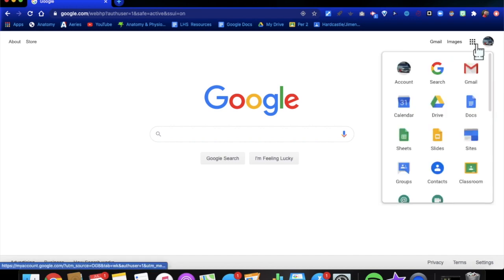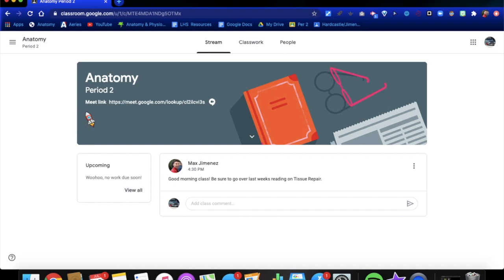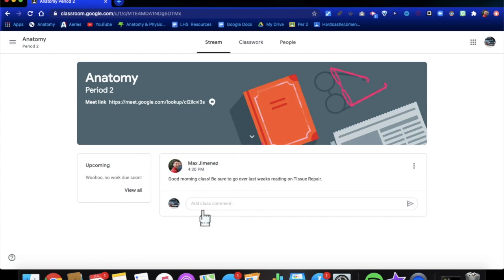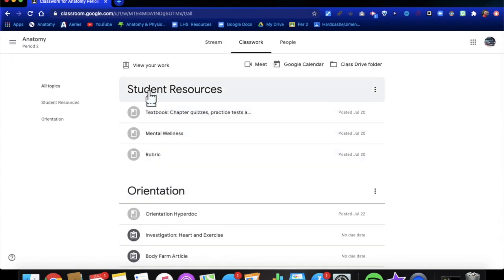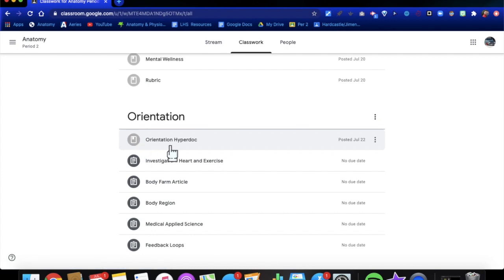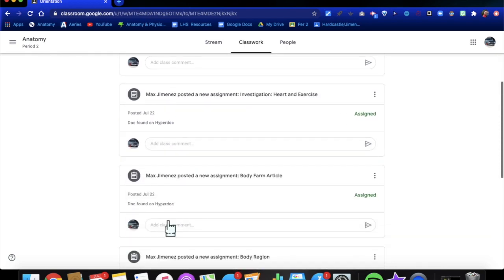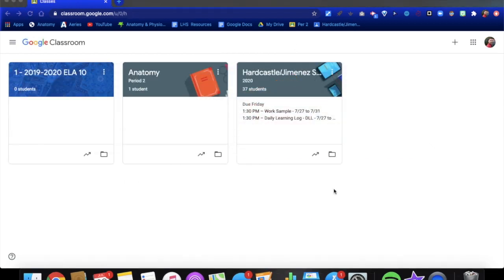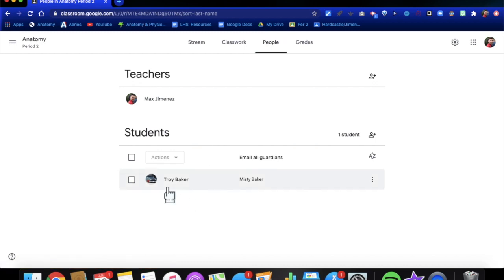Google Classroom Walkthrough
Overview:
-Students will view where they will find their daily video lesson plans
-Students will find organization of the classwork
-parents will see how stream works and where students will find their work
-parents will need valid email to receive attendance, missing work, assignments, classroom management, graded assignments etc.